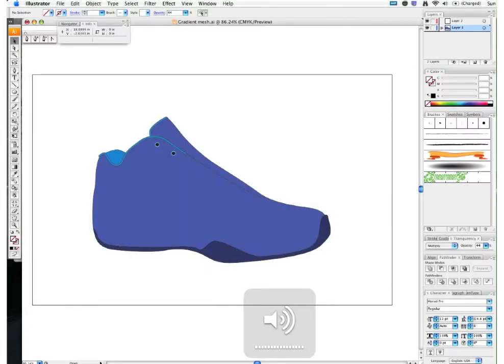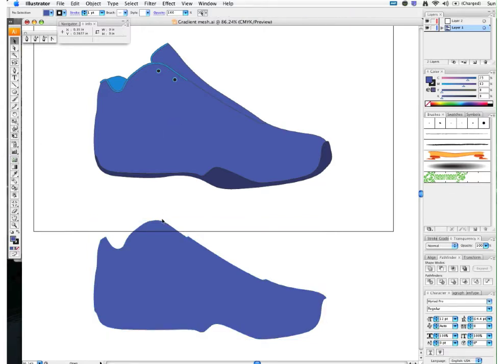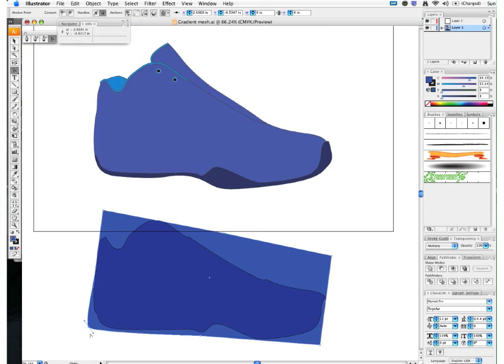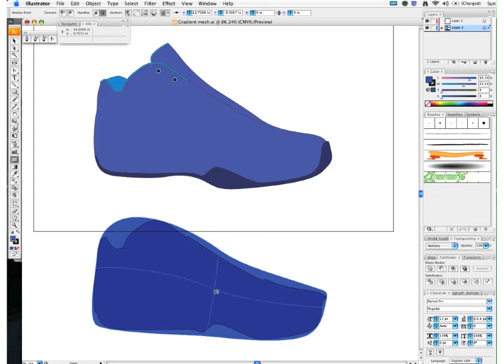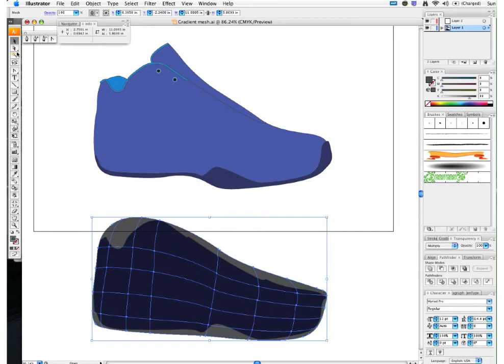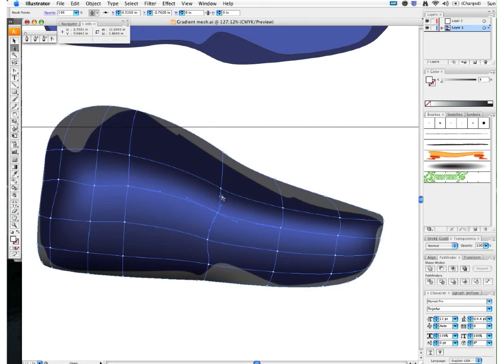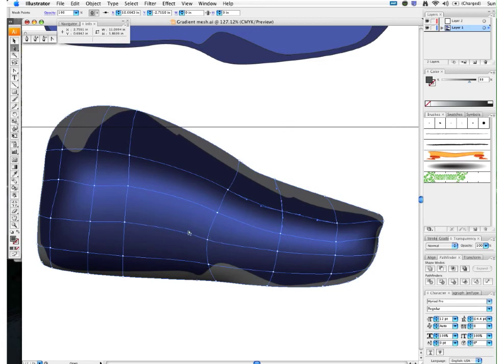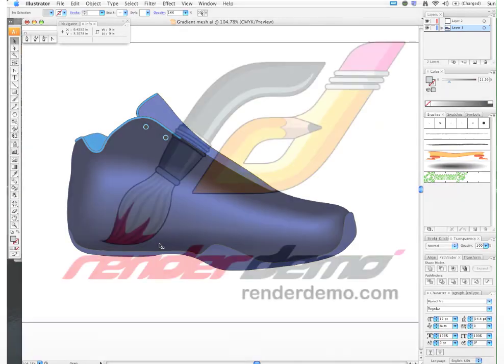How to create a GRADIENT MESH effect using Adobe Illustrator.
How to create a GRADIENT MESH effect using Adobe Illustrator.  Follow along and learn the step by step process that will help you shade complex forms.